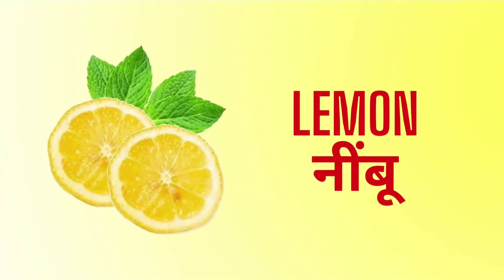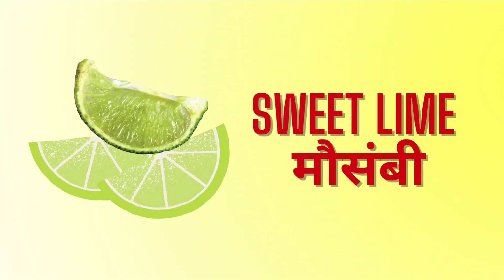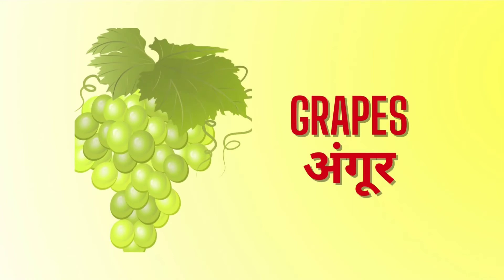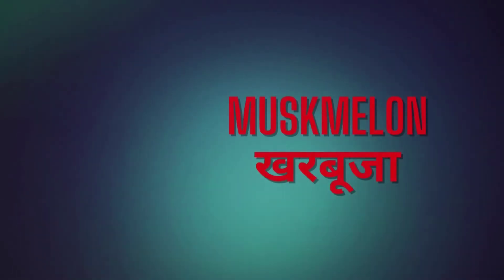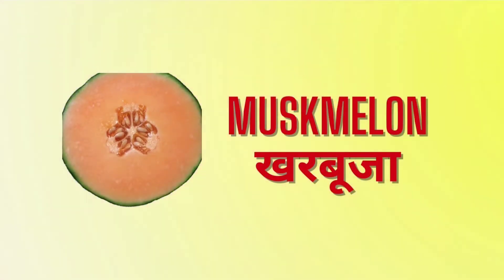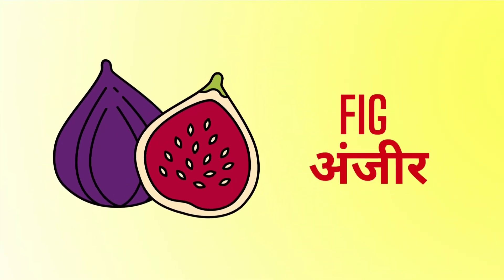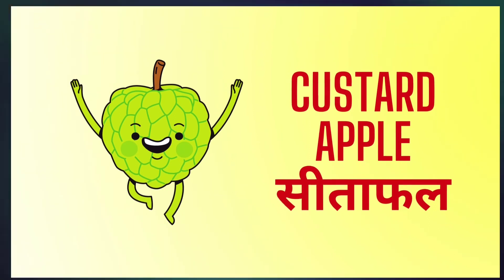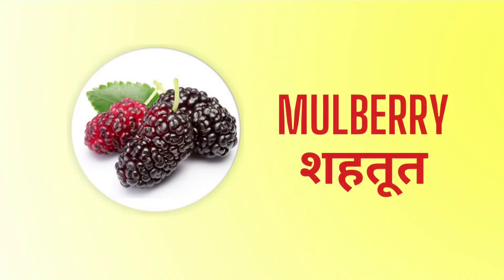Fruits Name in English and Hindi with Images | फलो के नाम हिन्दी एवं अंग्रेजी भाषा में फोटो के साथ